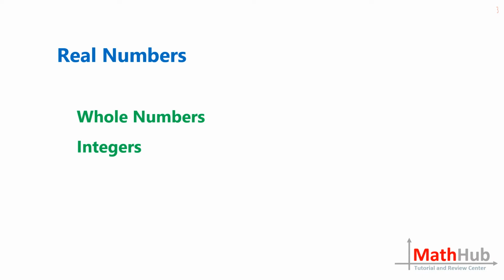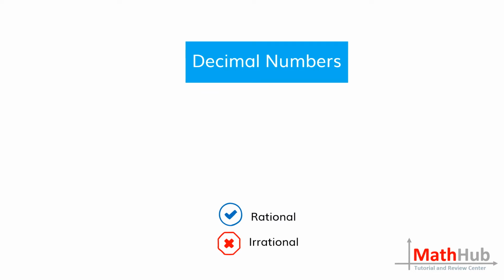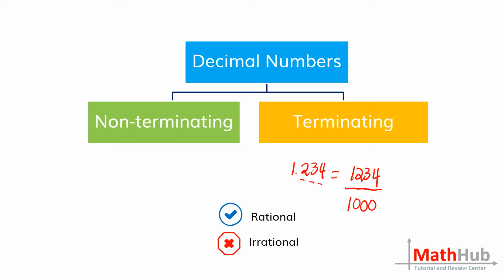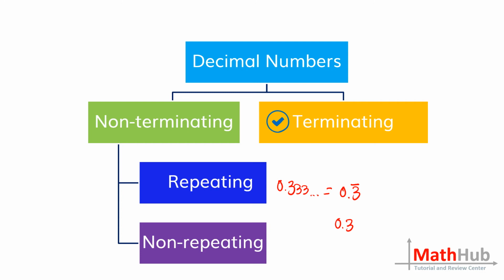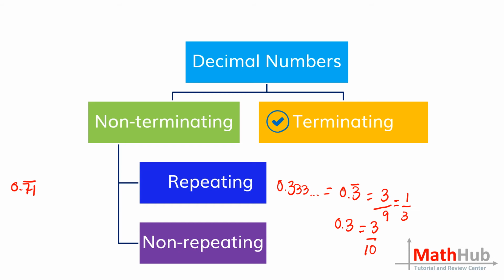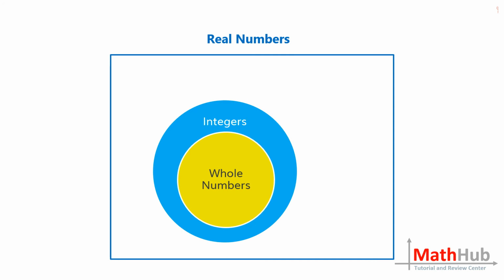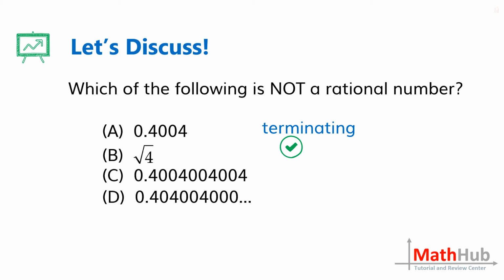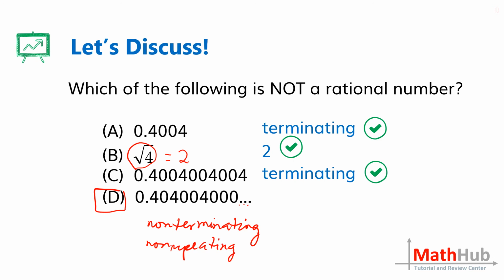Algebra 1 - Real Numbers - UPCAT Review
If you like this video and you would like to take timed quizzes and mock tests, we have a FREE UPCAT Review course for you.